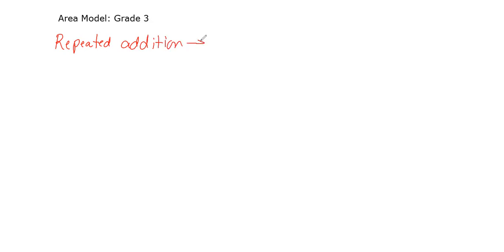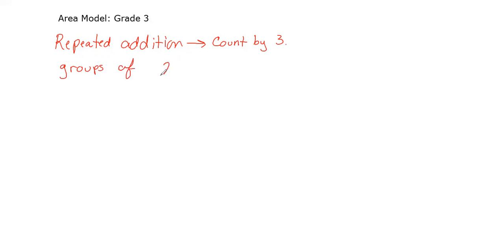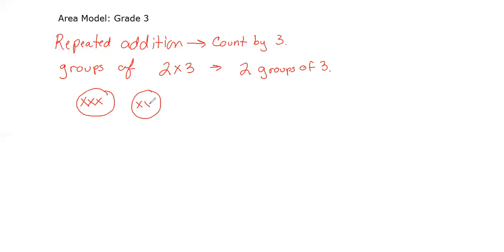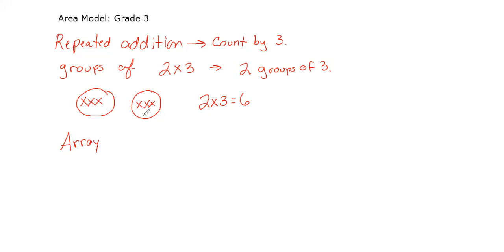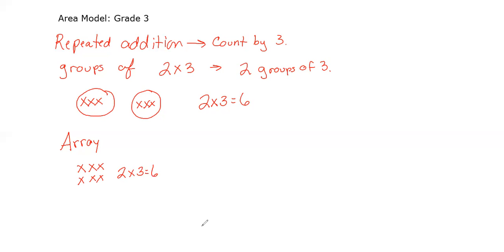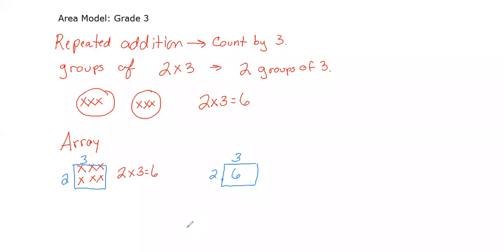Area Model Gr 3